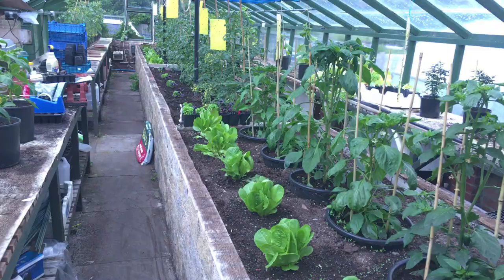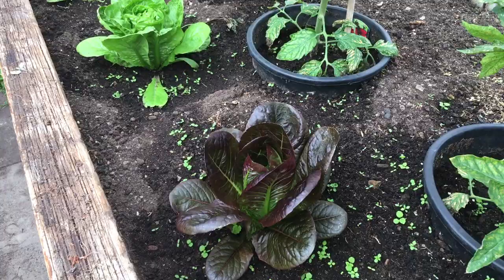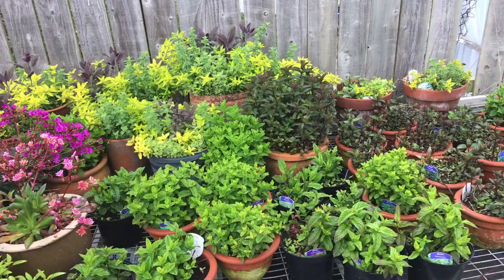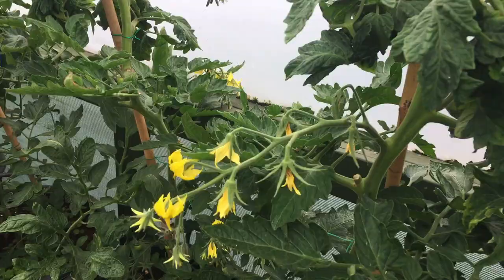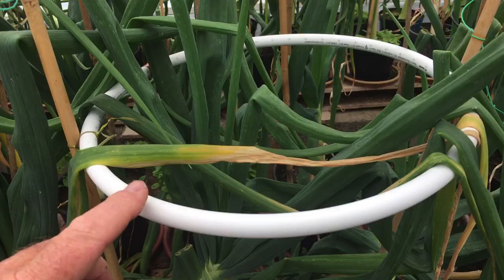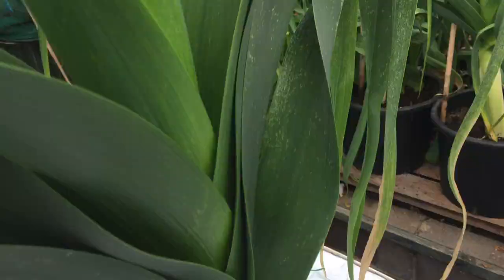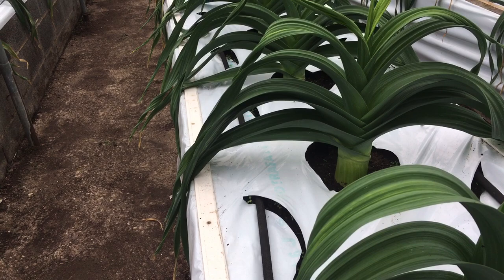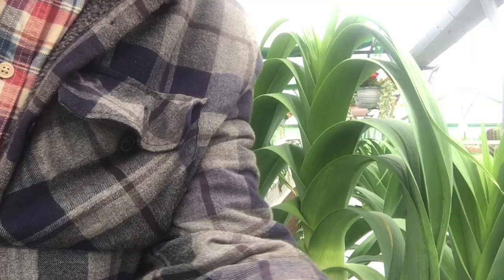Onions, Blanch leeks and Pot leeks. May 30th.